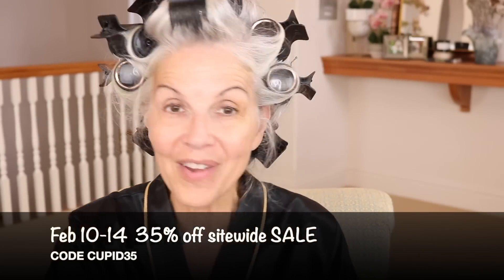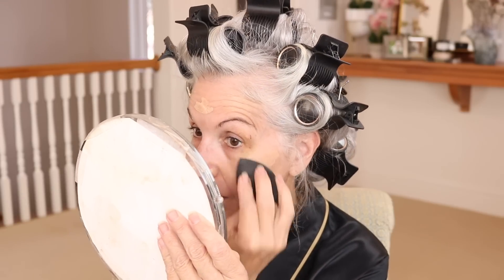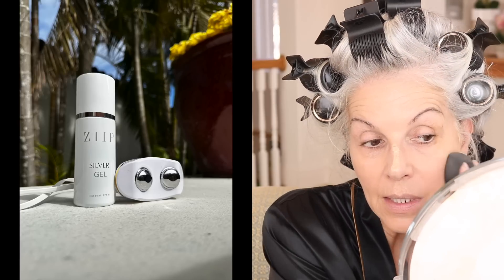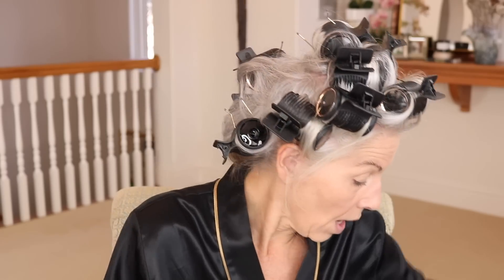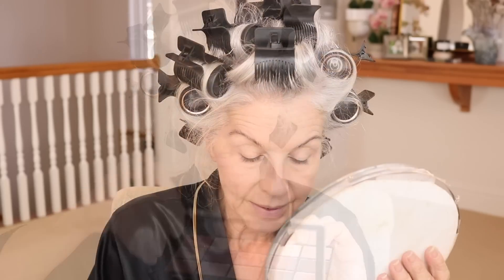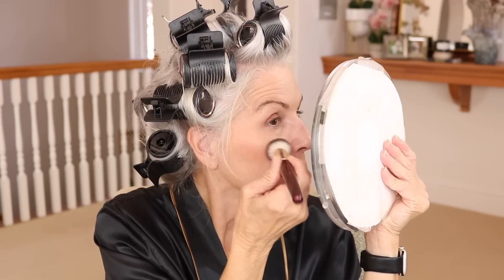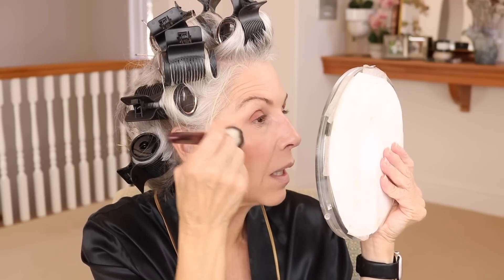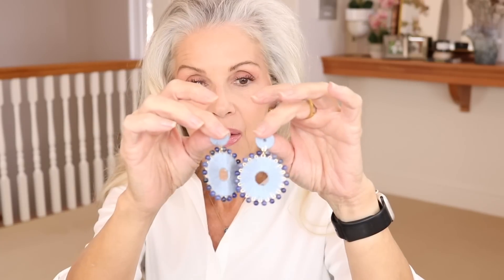SALE | JEANS | EXERCISE | SILK | CHIT CHAT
City Beauty  ❤️VALENTINE’S DAY SALE ❤️ February 10-14
This portion of video is in collaboration with City Beauty ( one of the few I will still do )
My favorite Products Mentioned
InvisiCrepe Body Balm
Body Sculpt Firming Complex
Multi Action Sculpting Cream
Ultra. Firming Dry Oil
ALL CITY LIPS
Beyond Mascara

I use the Silver Gel ( It is better for sensitive skin )

❤️Galentine Giveaway!❤️ 48 hours from Posting ( unless I add more time on because of views ) Leave a comment and follow us on Instagram and tag two friends ) I will post on Instagram ( comment under that post ) YOU MUST BE A SUBSCRIBER of My Youtube Channel

Celebrate yourself and your bestie during the month of Love.
Win your choice of one silk pajama set for you, and one for your bestie. Up to a $578 value.

Slip into total luxury. Immerse yourself with pleasure.   Our Silken Pure Apparel is Made from the finest 100% pure mulberry silk found in the world. We have designed each piece to create the self love and pampering that you deserve.  This is the ultimate gift of self care. Because our silk is 100% natural it contains 18 amino acids that aid to hydrate and protect skin.  Our silk is a natural temperature regulator, you will feel the soothing and cool benefits as you wrap yourself in this luxury.

Wet & Wild Foundation DEWY. Cream Beige
Rephr Sponge ( Not available yet )
Revolution Eye Palette Provocative (5, 14 and 15 used of the shadows )look in store
FitGlow Beauty Lip Liner in Buff
Fitglow Beauty Lip Serum Gloss in JOY, Go and Nude
Brushes Used
106 (bronzer )
102 Powder Brush
106 Blush Placement